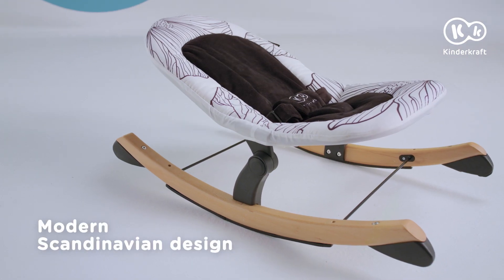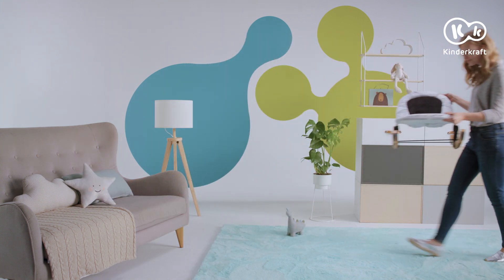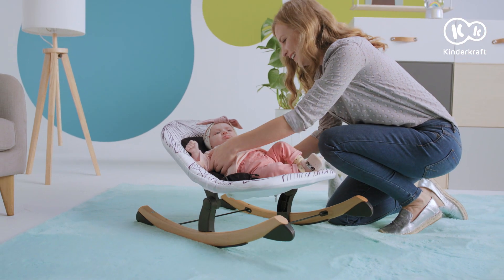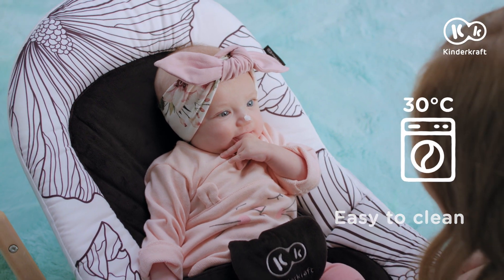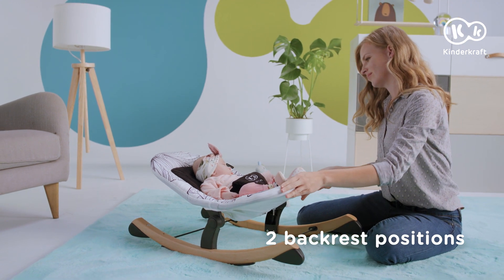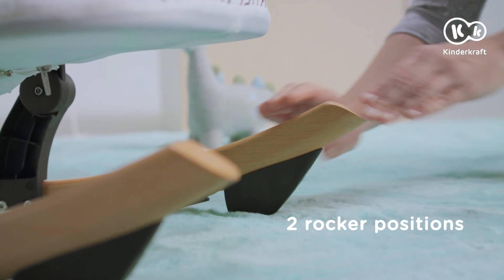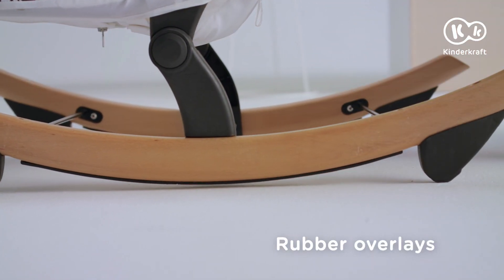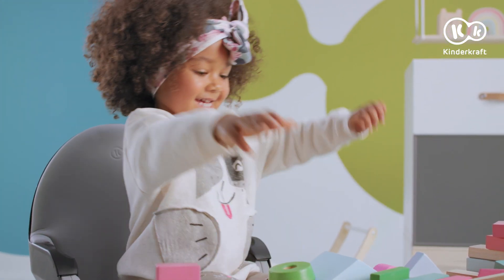Bouncer with a rocking function FINIO Kinderkraft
FINIO by Kinderkraft is an extraordinary bouncer with a rocking function. It is equipped with runners that allow for gentle rocking of the child. FINIO is suitable for babies from birth up to 9 kg (or until the child begins to sit up independently). The backrest can be adjusted and set in 2 positions: lying and semi-lying, while the runners can easily be locked into a static position (bouncer function). The seat and belts, for the comfort of the little one, are made of soft material, which makes the time spent in the bouncer pleasant for the child. In addition, FINIO stands out with its beautiful Scandinavian design - it will fit into most interiors. The bouncer's runners can be combined with the Kinderkraft FINI high chair to create a rocking chair for an older child